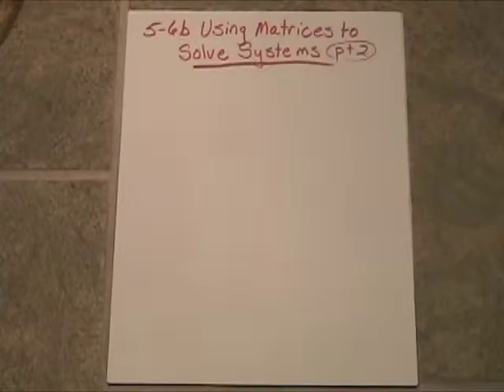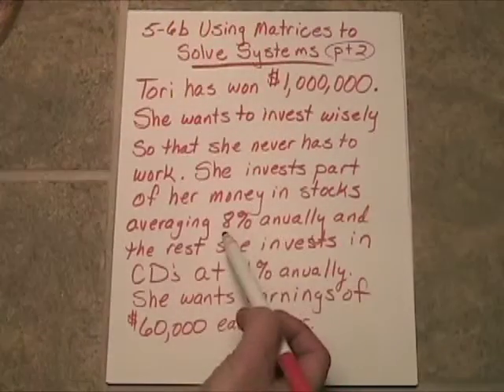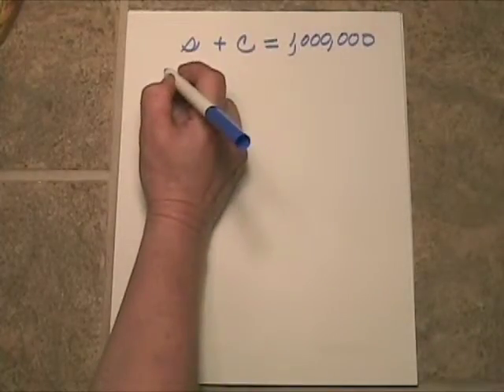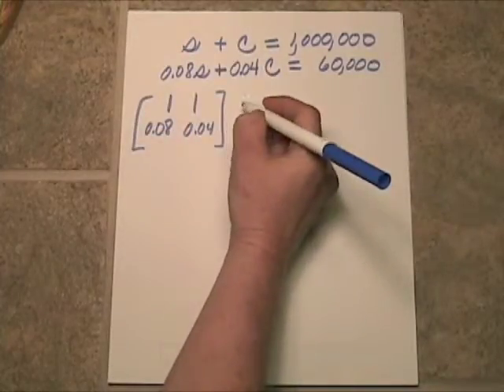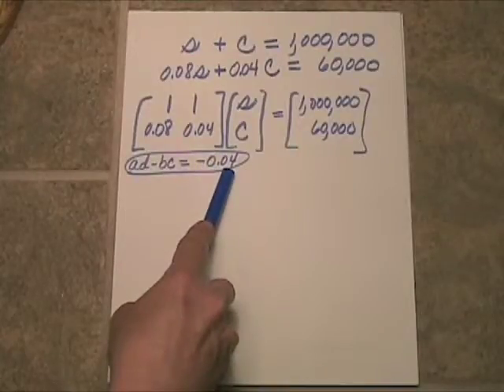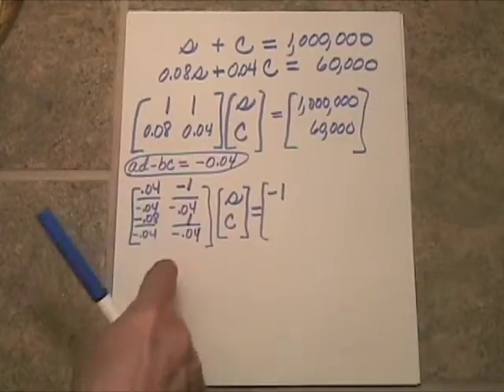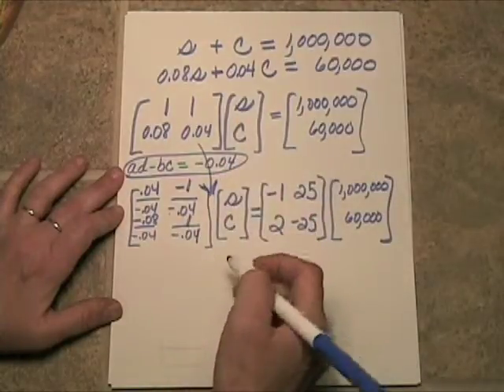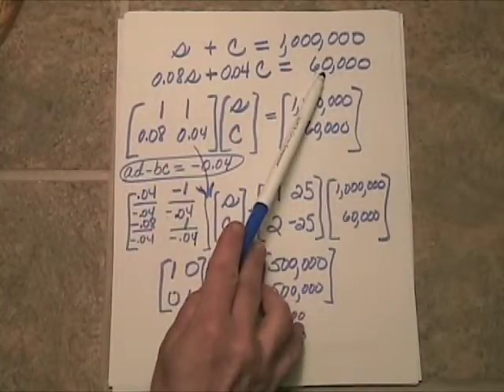5_6b Solving Systems for Matrices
solving systems for matrices